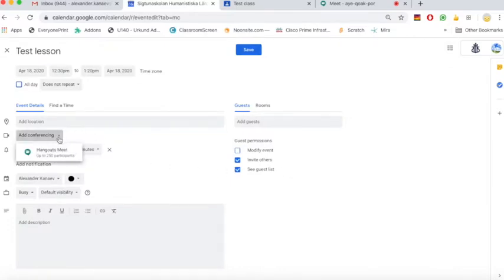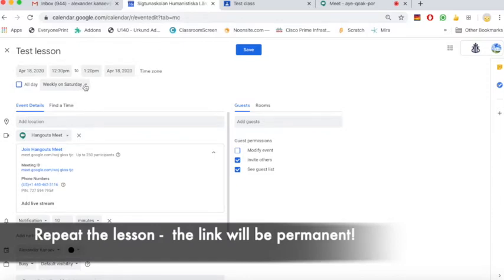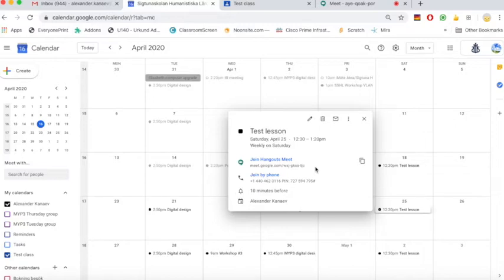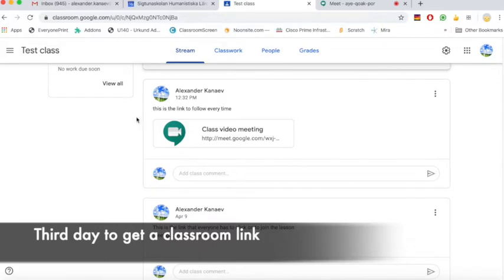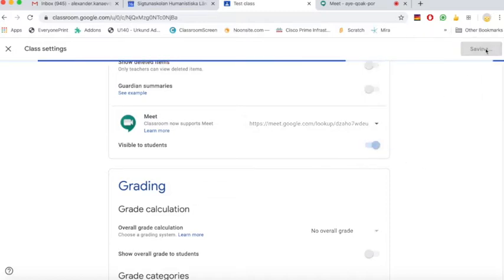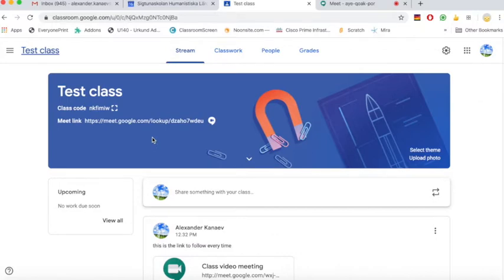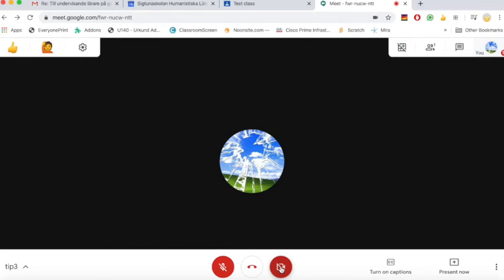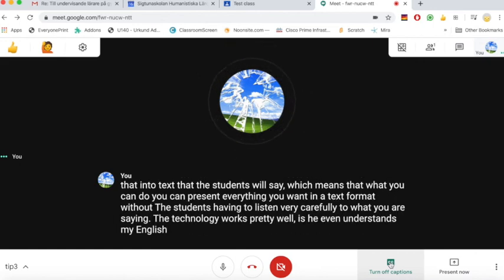3 (more) tips for Google Meet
More tips for mastering Google Meet in the classroom. God mode, structuring your videoconferences properly, and reusing links / making permanent Meet links.
All you need to know to max your online video experience!